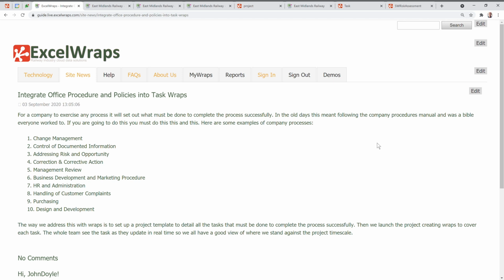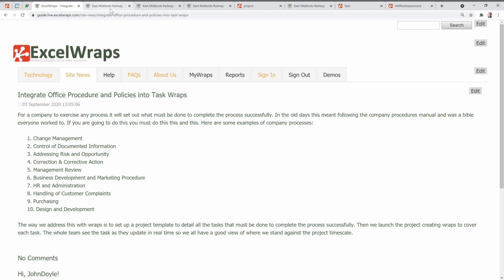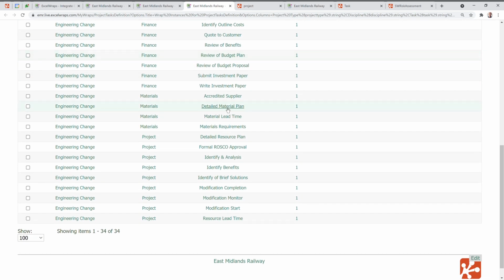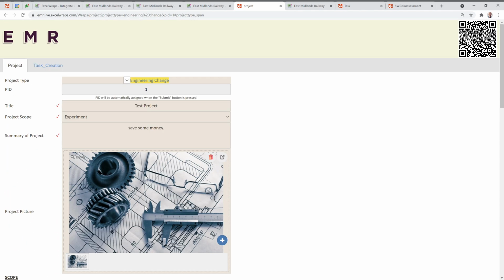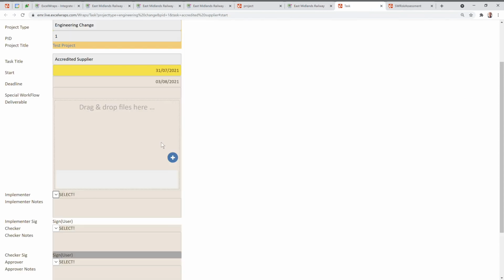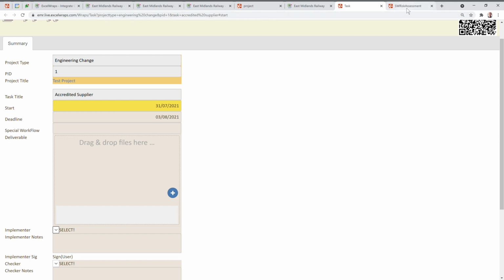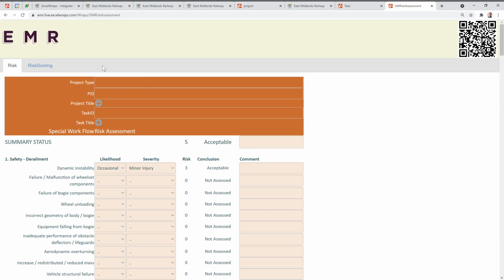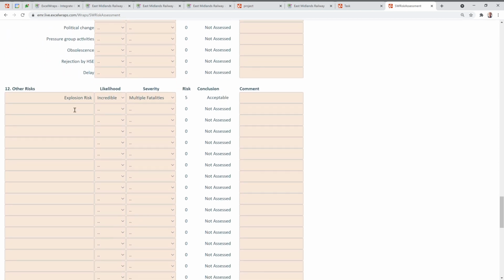ExcelWraps Integrate Office Procedure and Policies into Task Wraps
For a company to exercise any process it will set out what must be done to complete the process successfully. In the old days this meant following the company procedures manual and was a bible everyone worked to. If you are going to do this you must do this this and this. Here are some examples of company processes:
Change Management
Control of Documented Information
Addressing Risk and Opportunity
Correction & Corrective Action
Management Review
Business Development and Marketing Procedure
HR and Administration
Handling of Customer Complaints
Purchasing
Design and Development
The way we address this with wraps is to set up a project template to detail all the tasks that must be done to complete the process successfully. Then we launch the project creating wraps to cover each task. The whole team see the task as they update in real time so we all have a good view of where we stand against the project timescale.